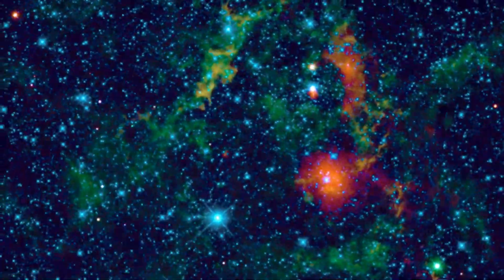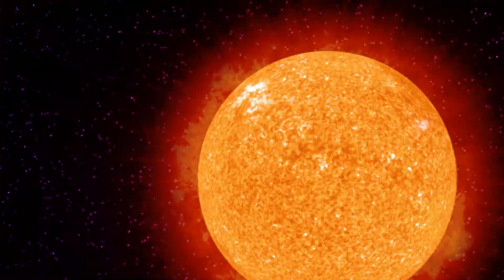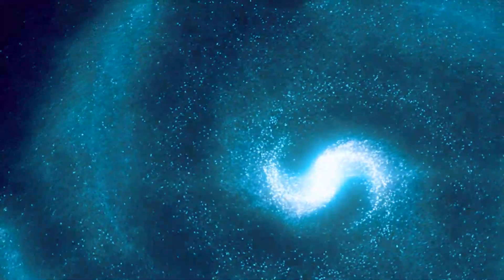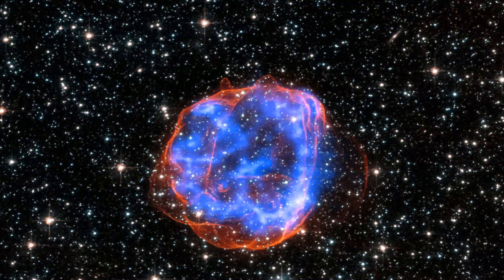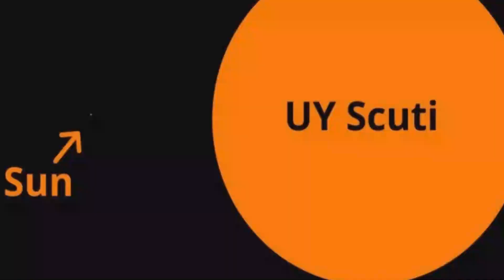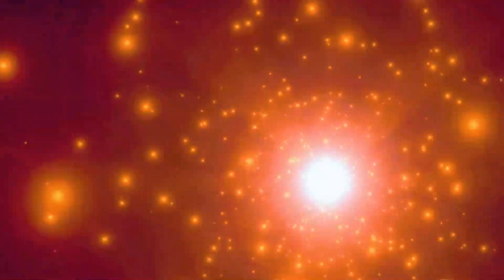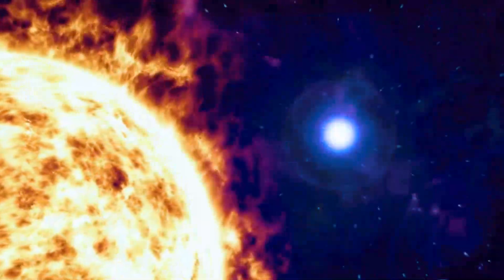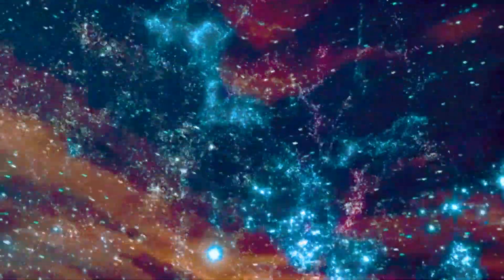The Biggest Star in the Universe EXPOSED UY Scuti Secrets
Prepare to be amazed by the sheer scale of UY Scuti, a red hypergiant so vast it could swallow our entire solar system. Join us on a cosmic journey to explore this incredible star and its place in the universe.